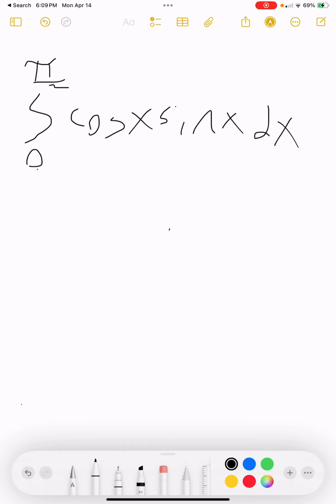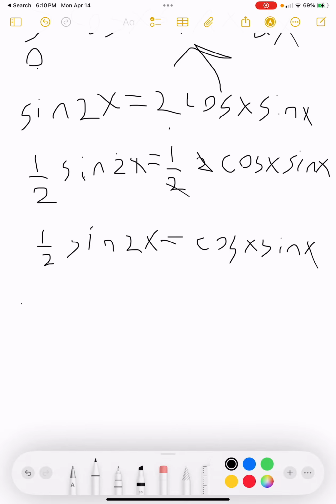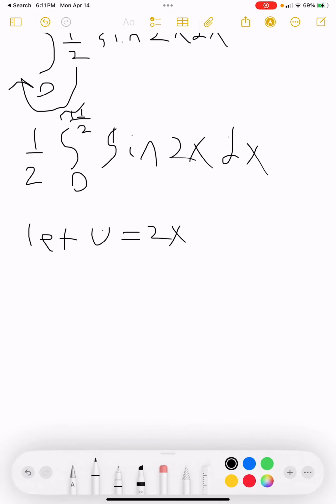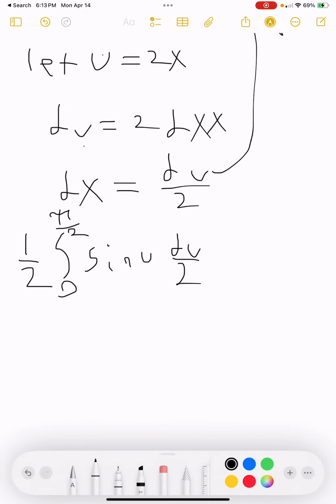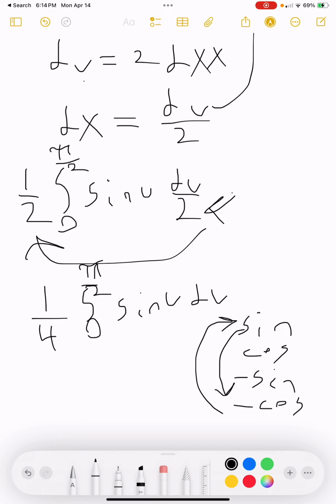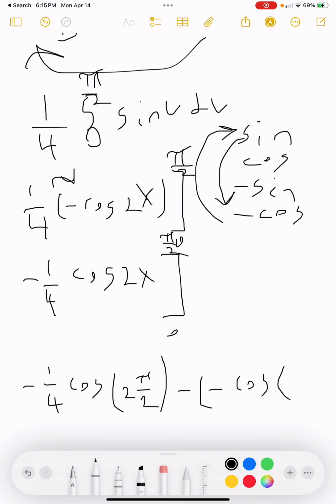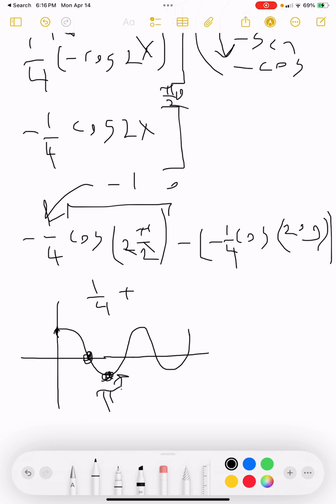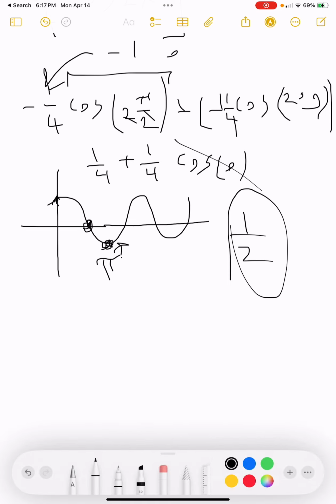Interesting integral problem!